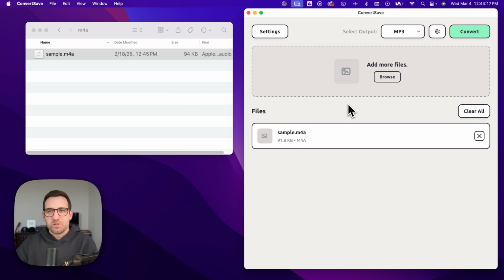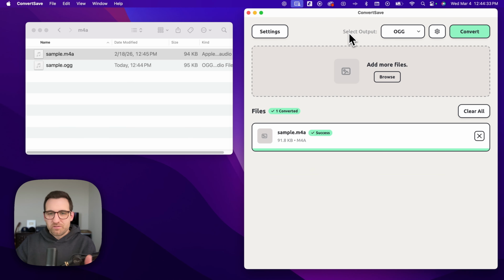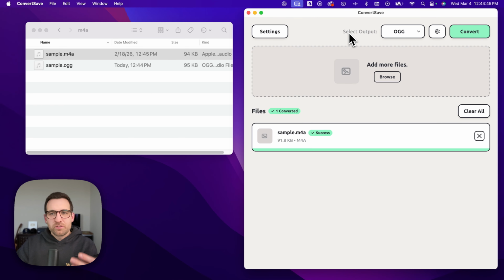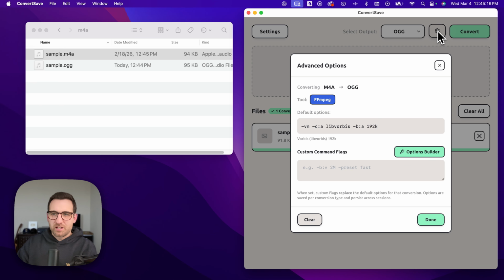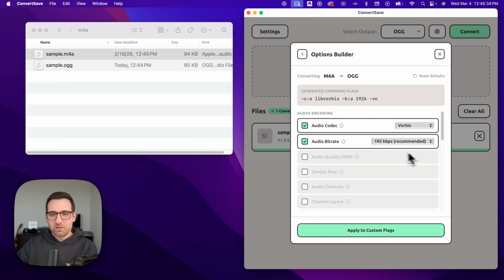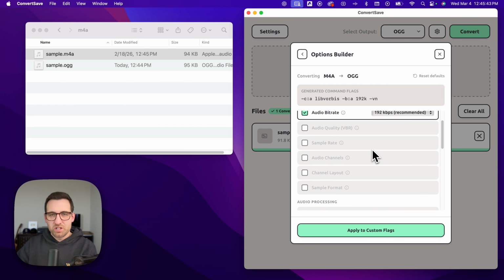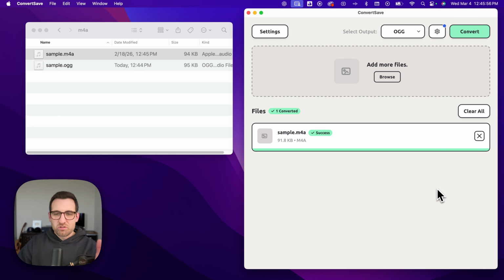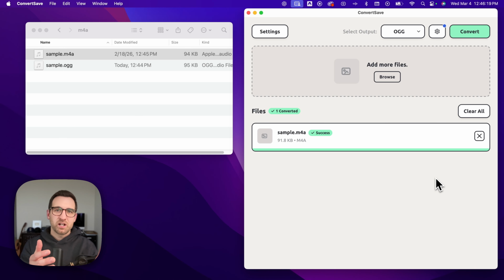How to Convert M4A to OGG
In this tutorial, learn how to convert M4A to OGG audio files quickly and easily. This step-by-step guide shows you how to perform an M4A to OGG audio conversion with ConvertSave.